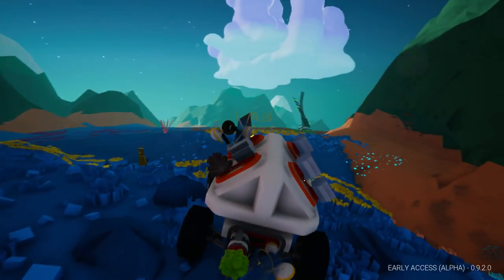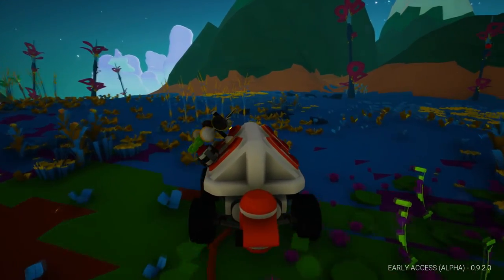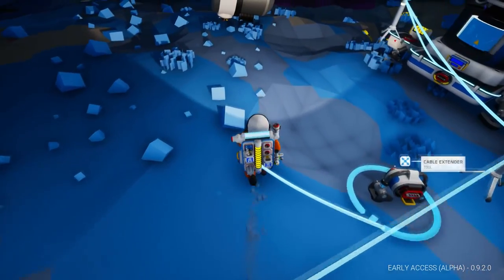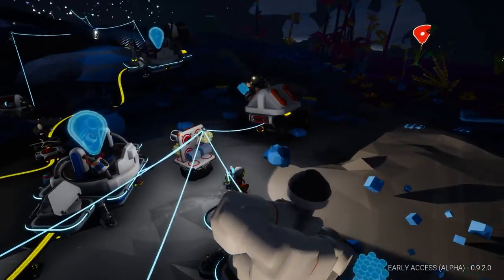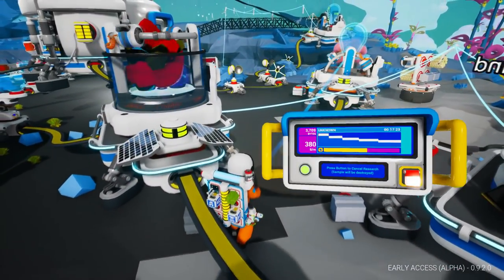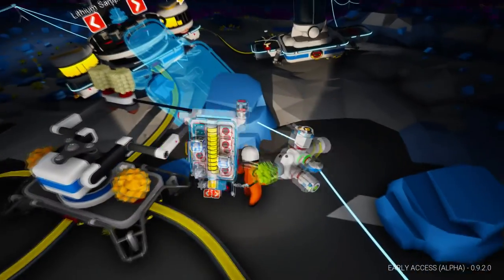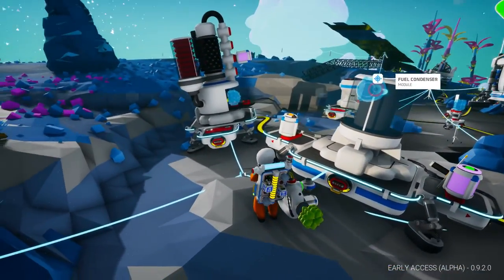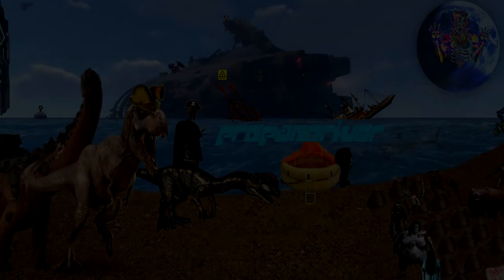Astroneer Play 8. Super Sized Solar Panel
welcome to my playthrough of Astroneer, as I try to figure out this alpha state of the game & see what I can do where I can travel in space. Today I take a trip to the other side of the mountain & find a one of kind free super sized space wrecked solar panel, now how the heck am I getting this back to the base & connect it.